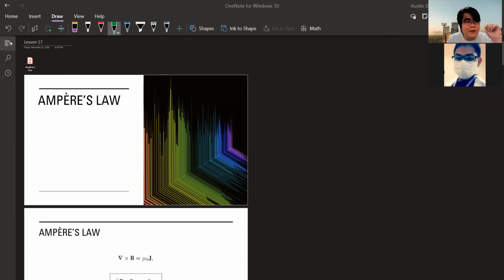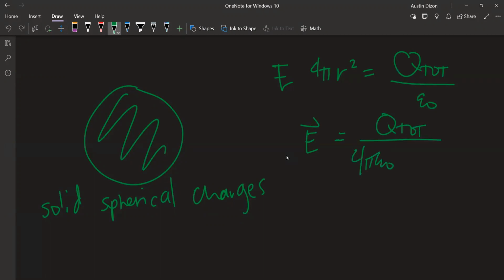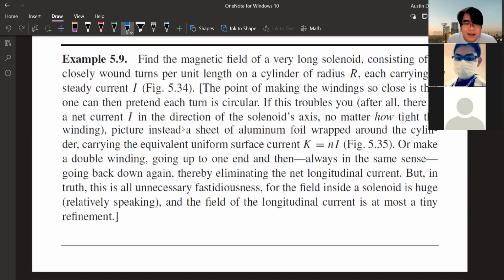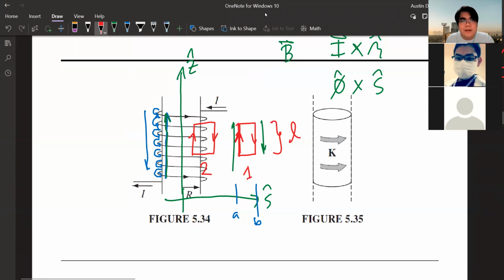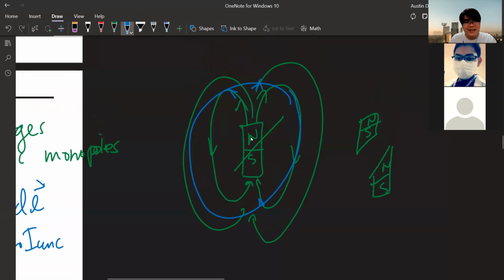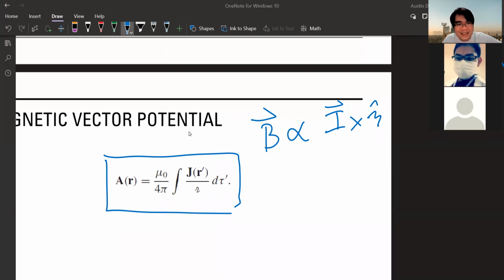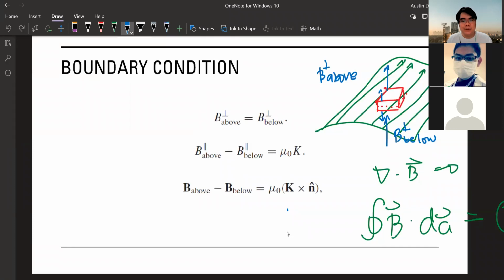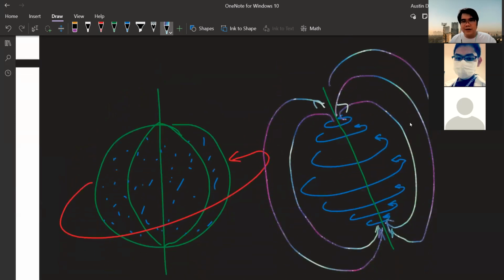Meeting 14 - Ampere's Law